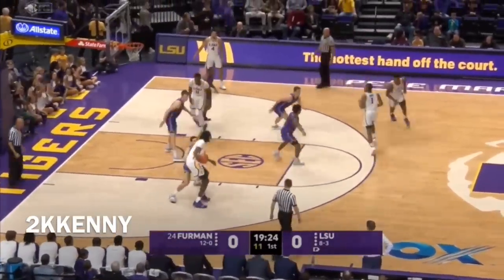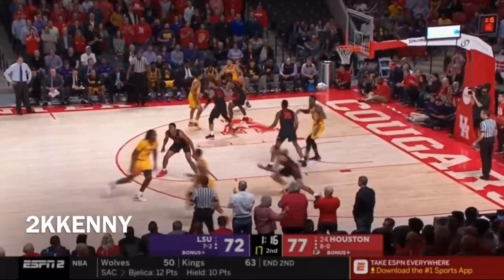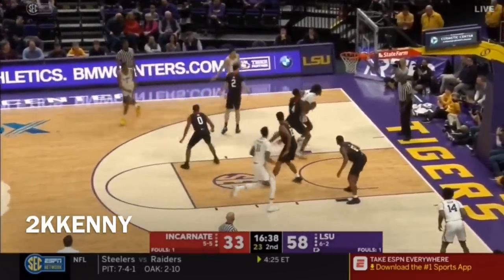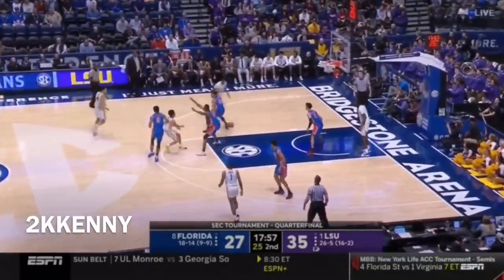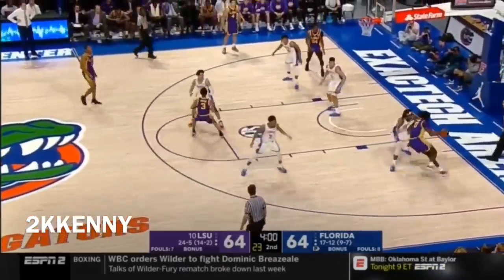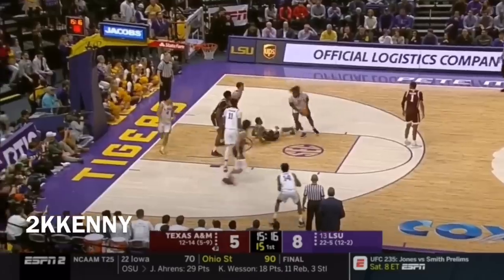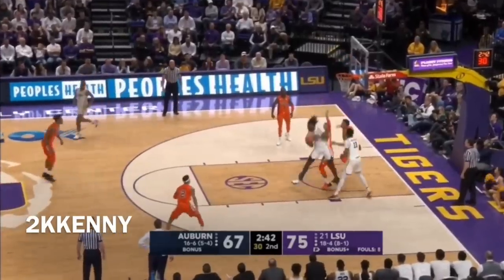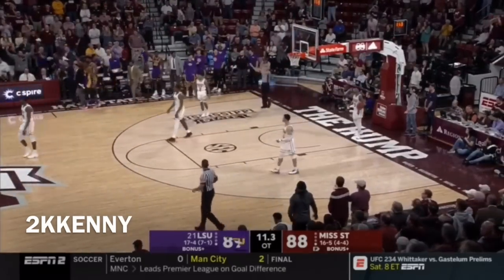Naz Reid LSU Freshmen Regular Season Highlights Montage 2018-19 - Big Guard!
Naz Reid LSU Freshmen Regular Season Highlights Montage 2018-19 -